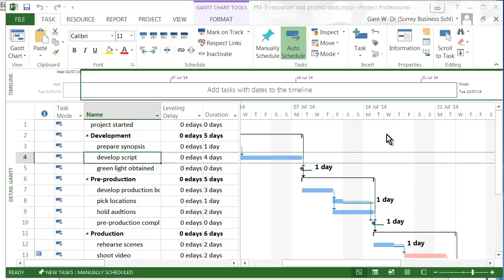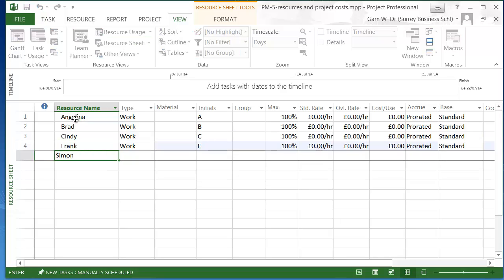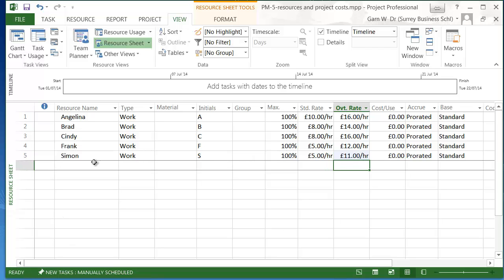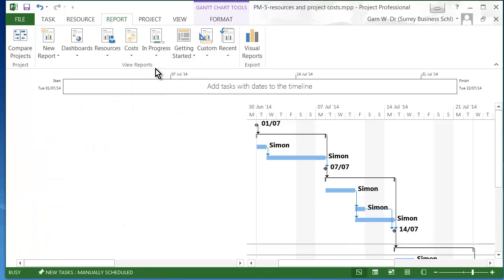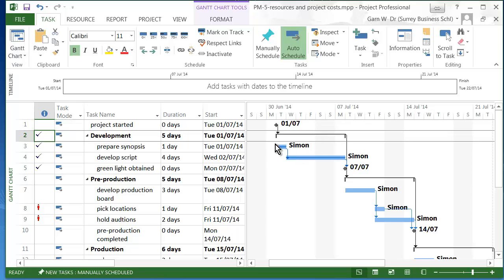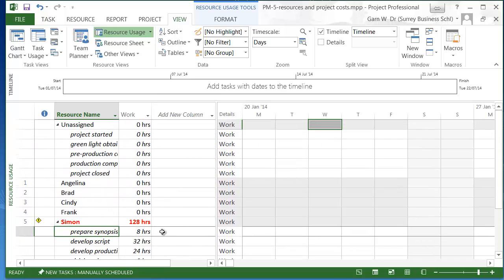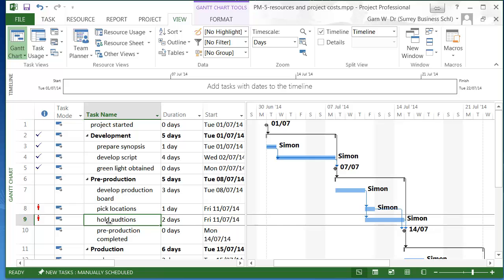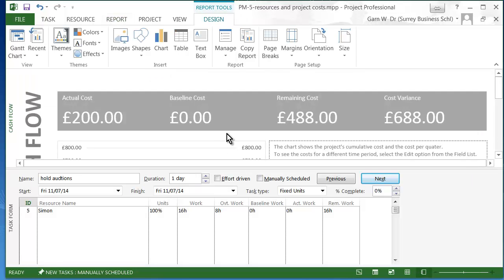Project Management - Resources and Costs (6/8)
Define resources and their costs; assign a resource; monitor its progress and pay overtime.